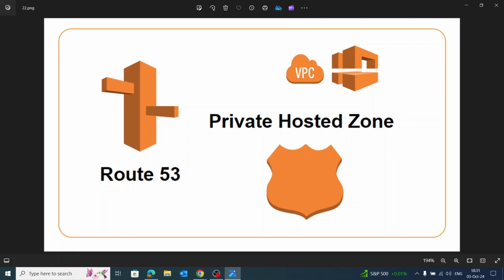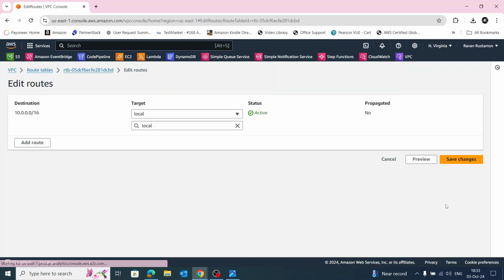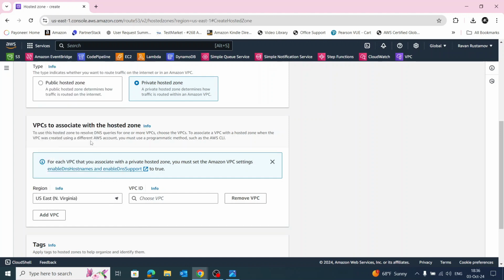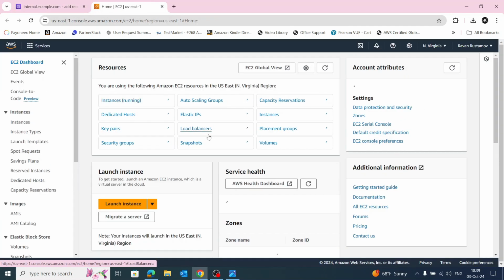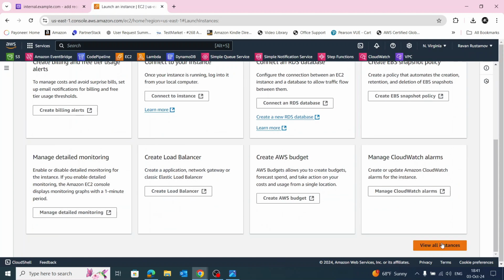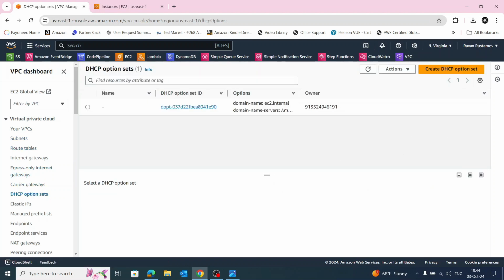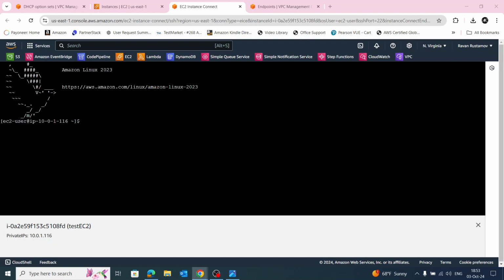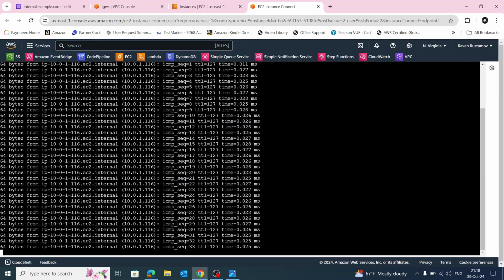AWS Route 53 Private Hosted Zone Setup | DNS for Your VPC | By 3xAWS Certified Ravan Rustamov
Welcome to this detailed AWS Lab Guide! In this video, I’ll show you how to set up a Private Hosted Zone using AWS Route 53 to configure custom DNS for your VPC. Private hosted zones allow internal resources to use custom domain names within a VPC, making network management easier and more efficient. We’ll walk through the entire process, including record creation, VPC associations, and testing DNS resolution inside an EC2 instance.

What you'll learn:

How to create and configure a private hosted zone in AWS Route 53.
Adding DNS records (A, CNAME) for internal services.
Associating multiple VPCs for cross-VPC DNS resolution.
Testing DNS resolution in a VPC using nslookup and ping.
DHCP Option Set configuration for automatic DNS resolution.
Whether you're preparing for AWS certification or just want to strengthen your networking skills, this guide will help you get hands-on experience with Route 53 DNS services. Be sure to watch till the end for cleanup steps to avoid unnecessary charges!

0:45 Prerequisites
1:30 Create Private Hosted Zone
3:20 Configure DNS Records
5:00 Test DNS Resolution
7:00 Associate Additional VPCs
8:00 DHCP Option Set
9:00 Clean Up
9:40 Conclusion

**Hello!** I’m Ravan Rustamov, an IT professional with expertise in cloud solutions and network engineering. With several AWS certifications under my belt, I specialize in optimizing cloud infrastructures and enhancing performance for internal applications. My passion lies in sharing knowledge and helping others navigate the complexities of cloud technologies.

Join me on this journey to simplify and master AWS!

Let’s learn and grow together in the world of technology!